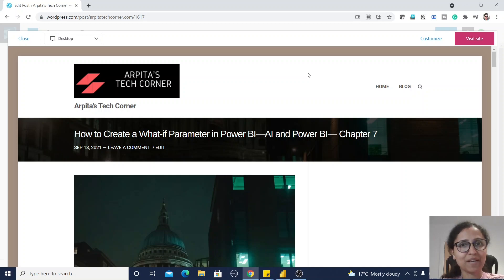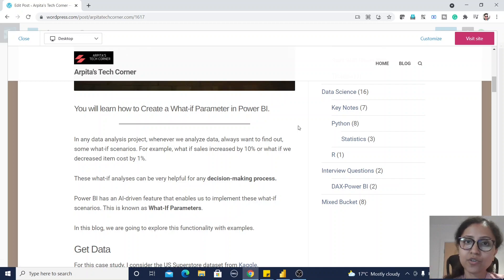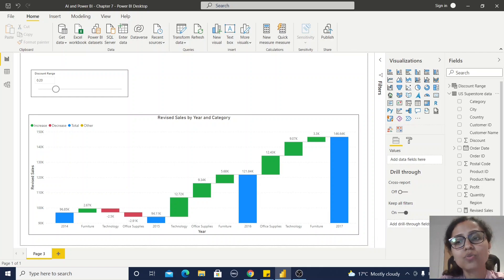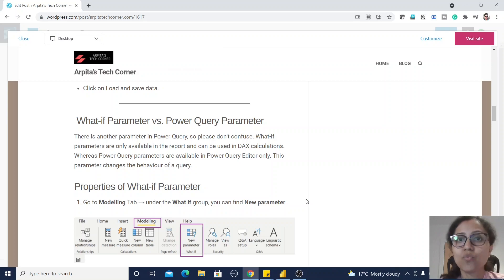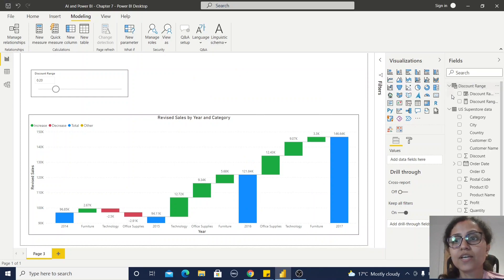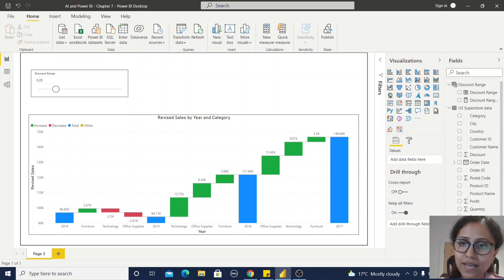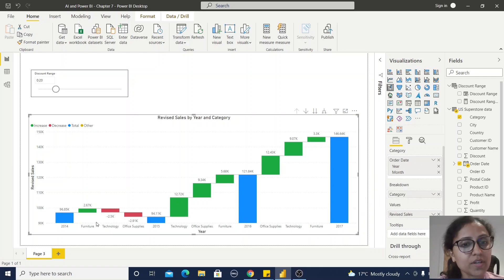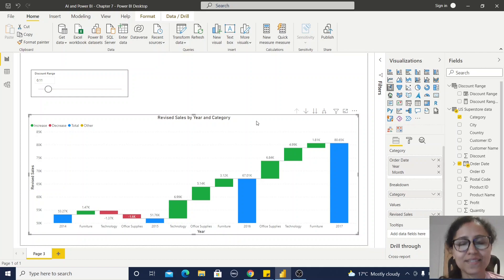7 How to Create a What-if (Numeric Range) Parameter in Power BI | Updated Blog | Latest Version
Chapter 7 of AI and Power BI is about What-if (Numeric Range) Parameter in Power BI
we are going to understand how to create What-if (Numeric Range) parameters in Power BI.